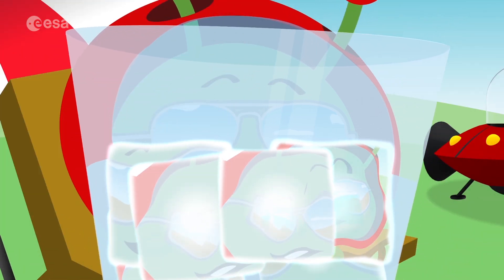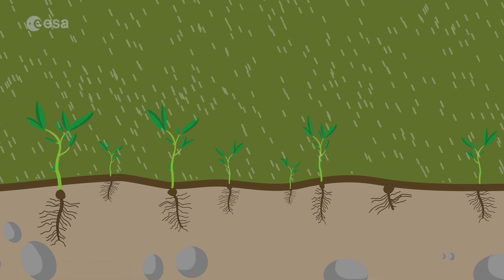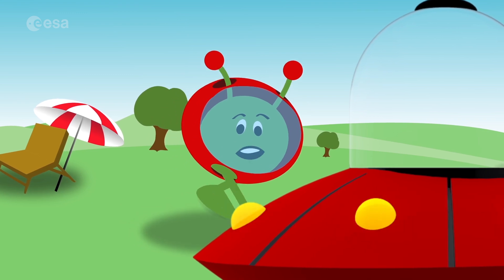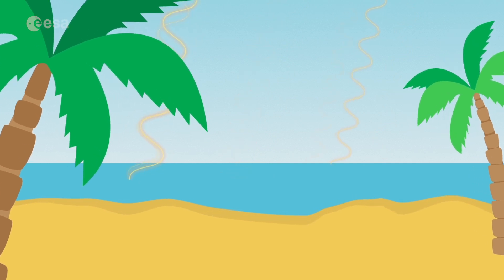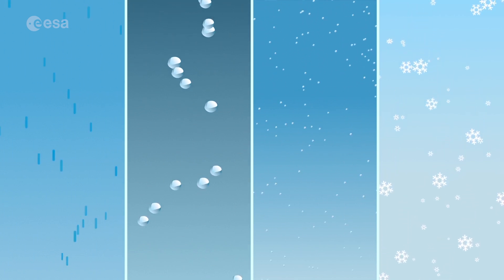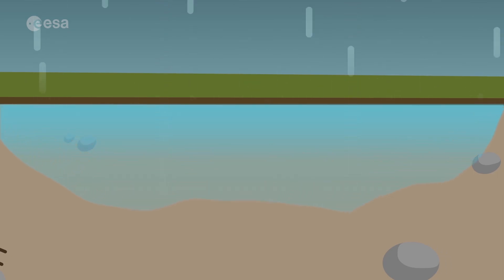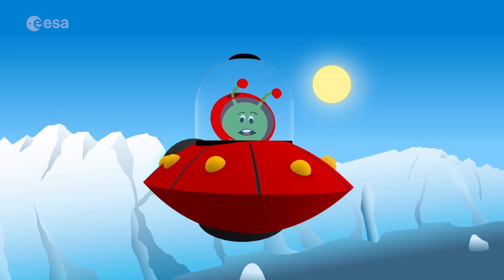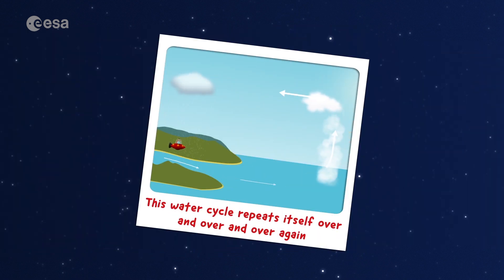Paxi - The water cycle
Join Paxi as he visits Planet Earth, and learn about the water cycle.
In this video, targeted at children aged between 6 and 12, Paxi explains how the water cycle works.